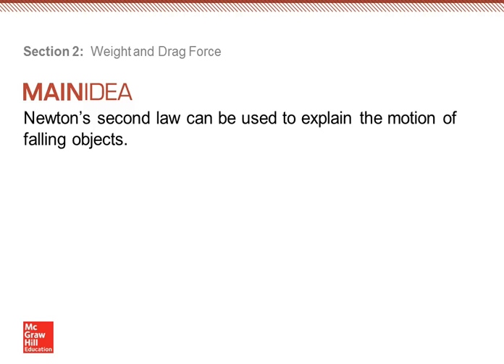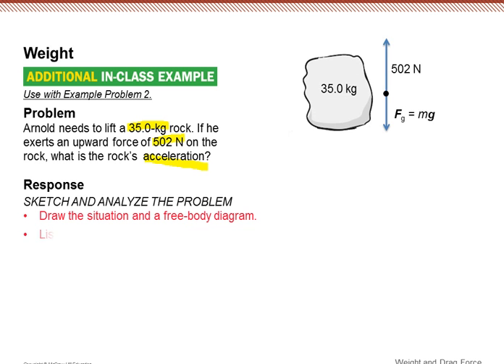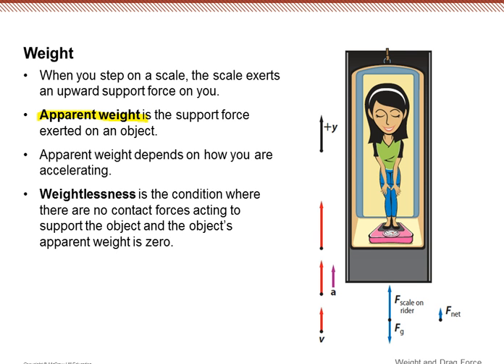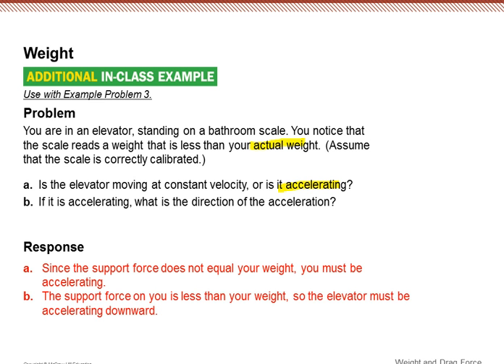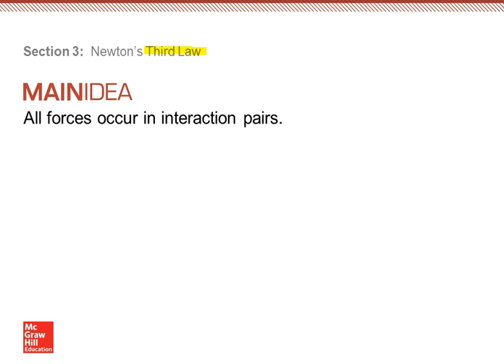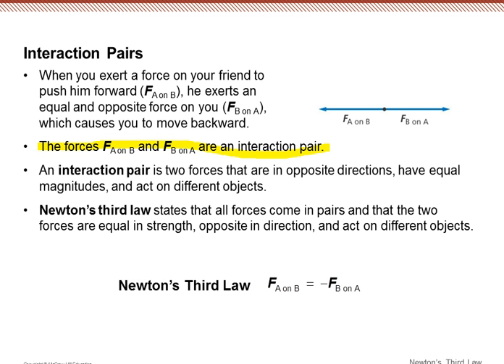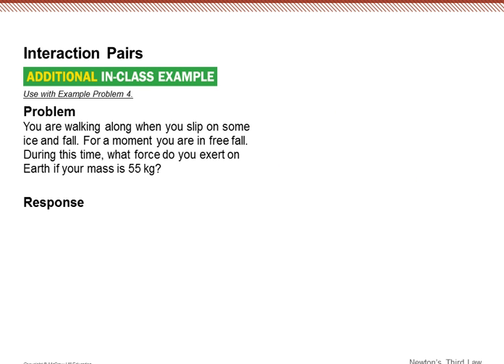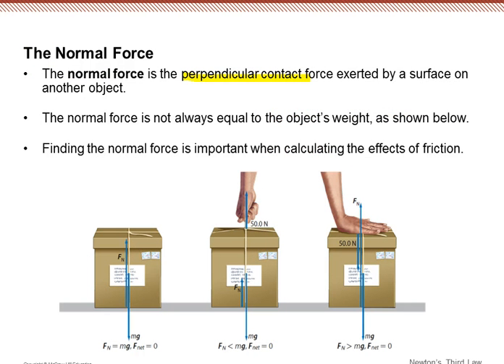CP Physics Weight, Drag and Newton's Third